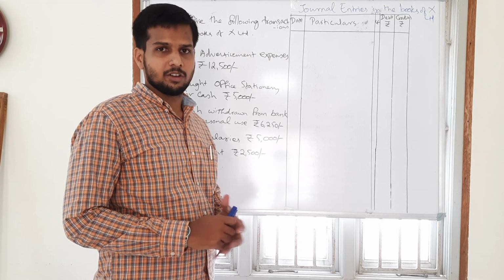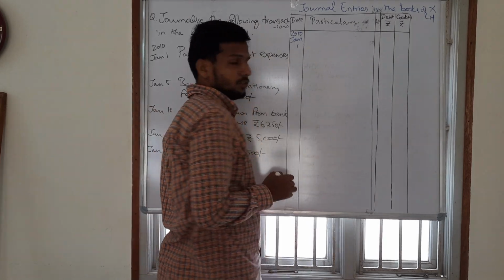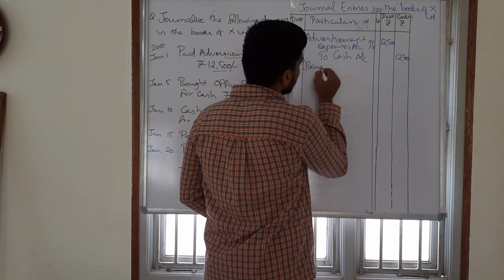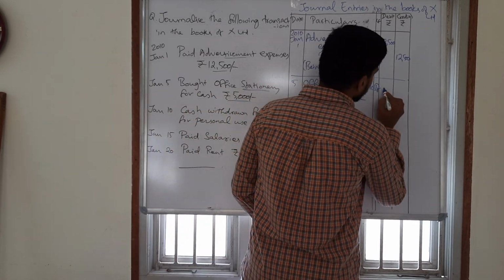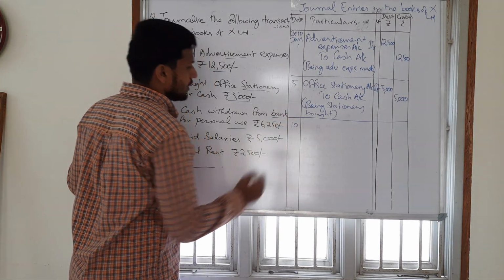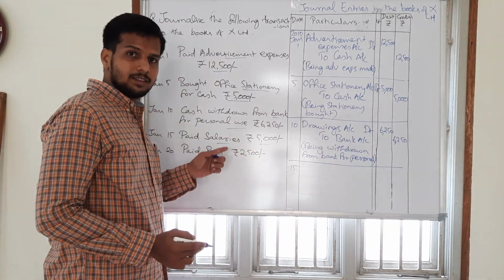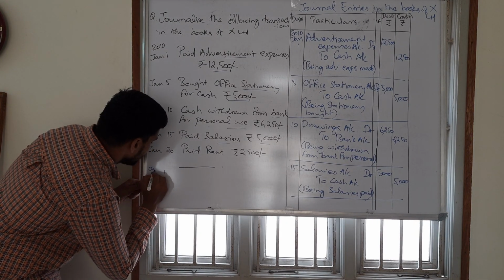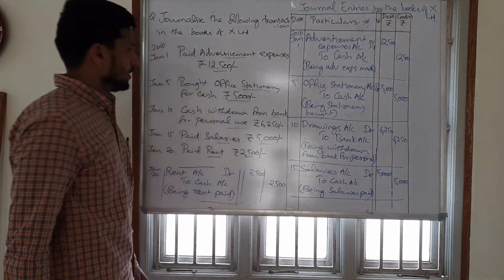Journal entries- part 3